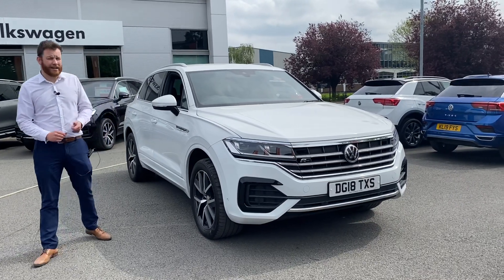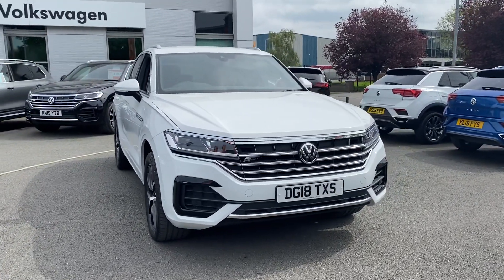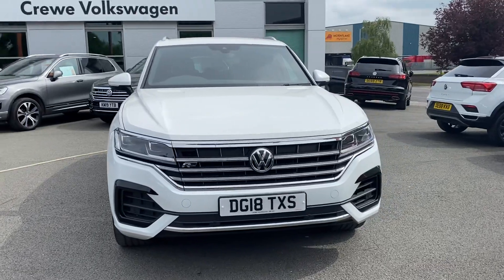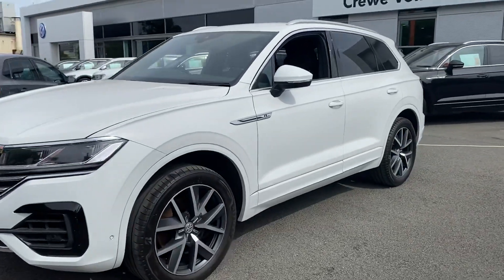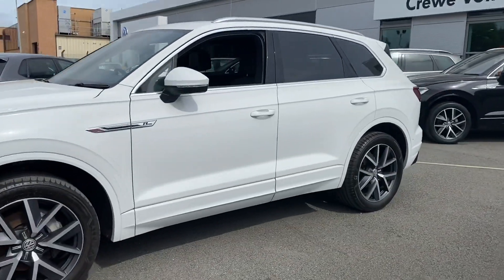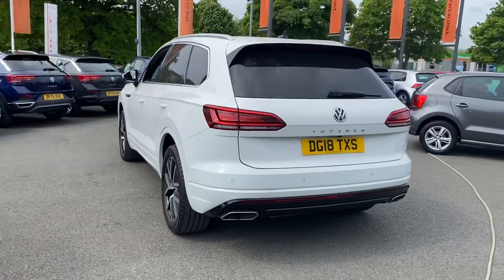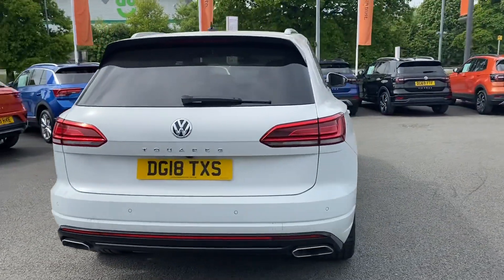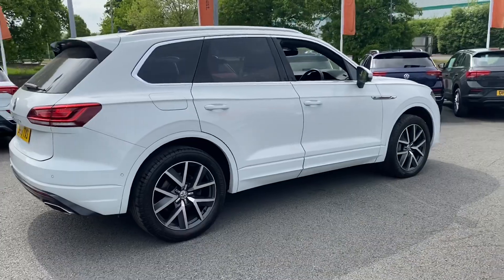Approved Used Volkswagen Touareg currently for sale at Crewe VW - DG18 TXS